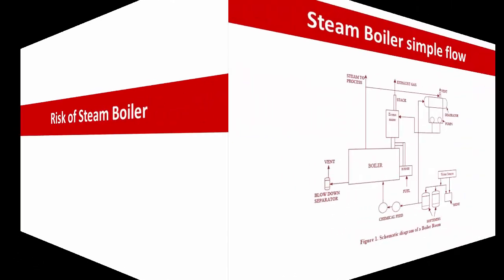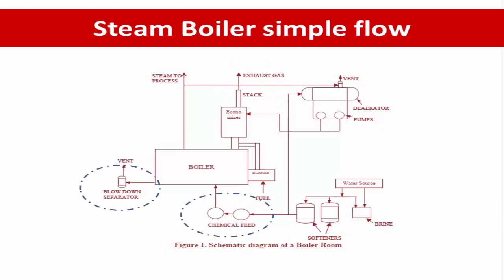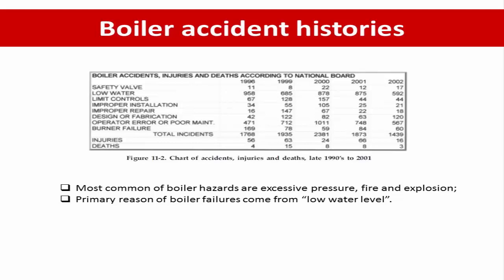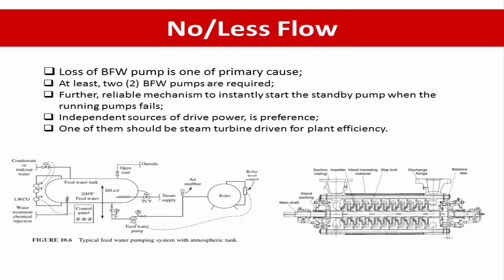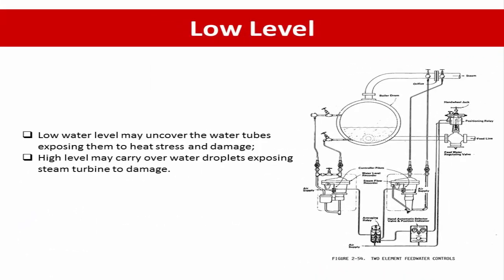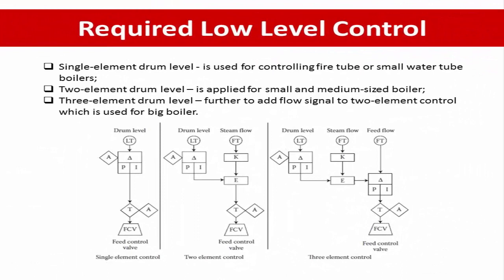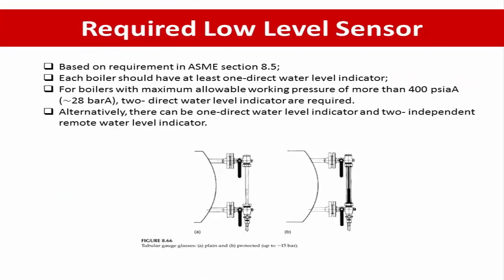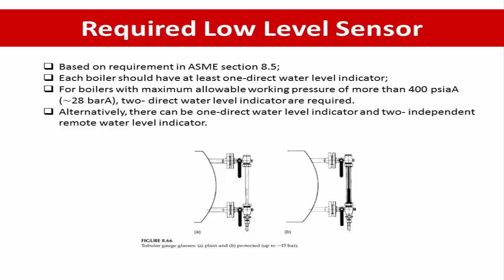Risk of boiler